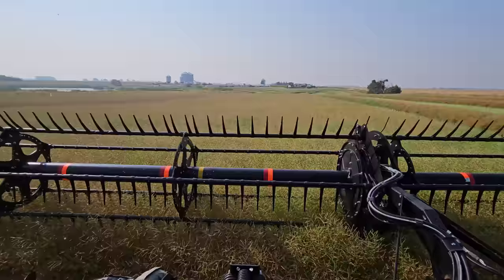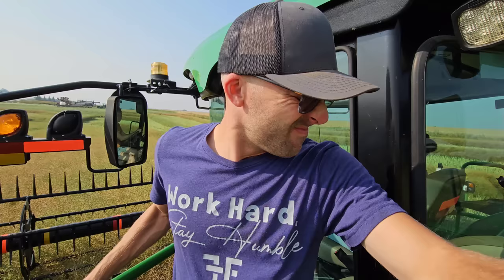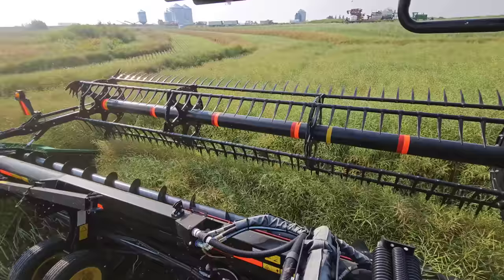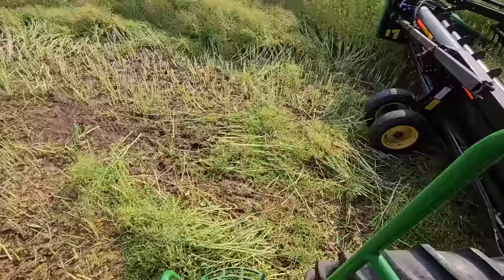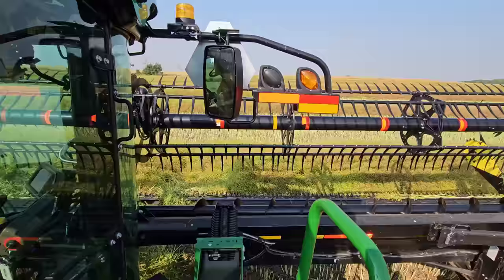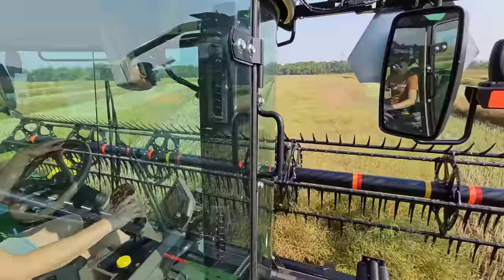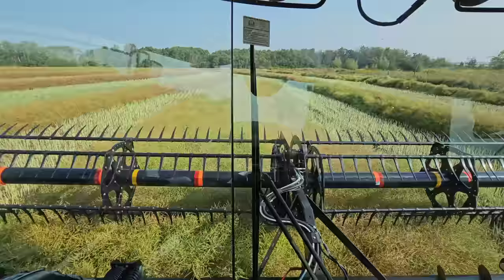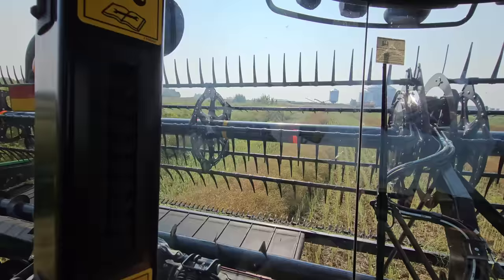Ashtyn brushes the rust off!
So Ashtyn wasn't able to do much of any swathing last year, so she's really excited about getting back behind the wheel! But maybe not with everyone watching 😆🤷🏼‍♂️